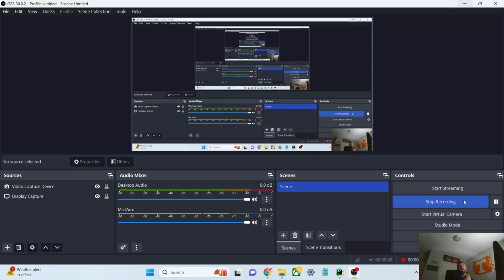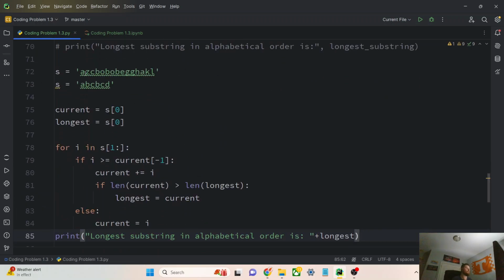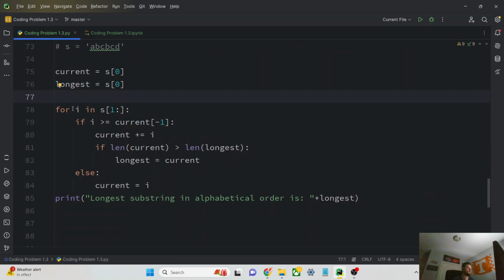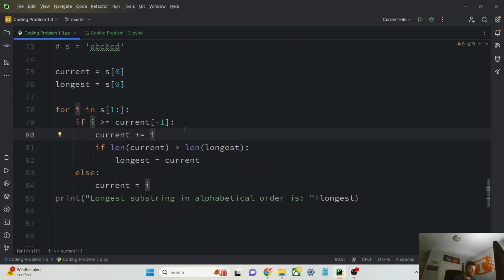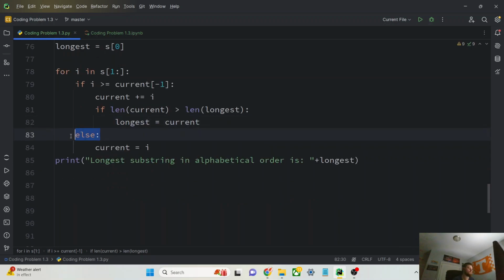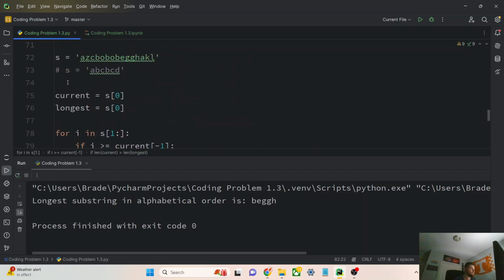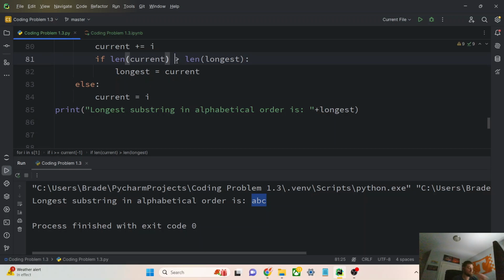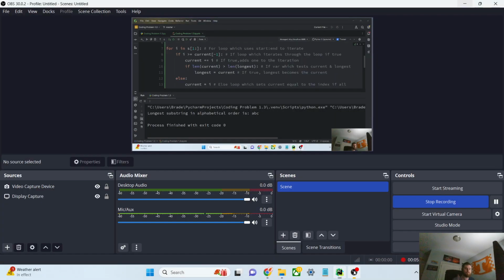2100: Coding Problem 1.3